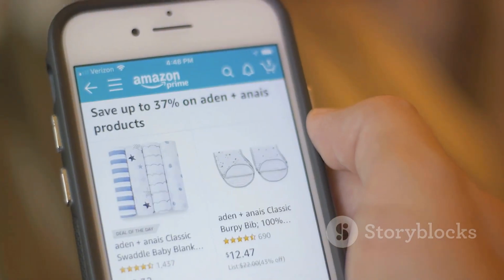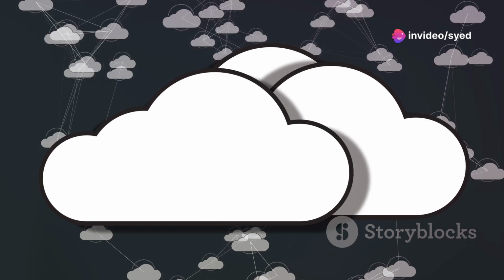Amazon Q Deep Dive for Developers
Unlock the full potential of Amazon Q for developers with our comprehensive guide! In this video, we'll dive deep into the fundamentals of this powerful queuing service, exploring its core features and advanced capabilities.

Learn how to set up and configure Amazon Q, understand message handling, and discover strategies for optimizing your queue-based applications. Whether you're a beginner or an experienced developer, this video will equip you with the knowledge to leverage Amazon Q effectively in your projects.

Streamline your workflow, improve scalability, and enhance the reliability of your applications with the insights shared in this informative video. Don't miss this opportunity to master Amazon Q and take your development skills to new heights.

OUTLINE:

00:00:00 Introduction to Amazon Q
00:01:00 The Basics of Amazon Q
00:03:14 Key Features of Amazon Q - Message Durability
00:05:15 Key Features of Amazon Q - Message Visibility Timeout
00:07:14 Key Features of Amazon Q - Scalability
00:09:16 Conclusion and Recap